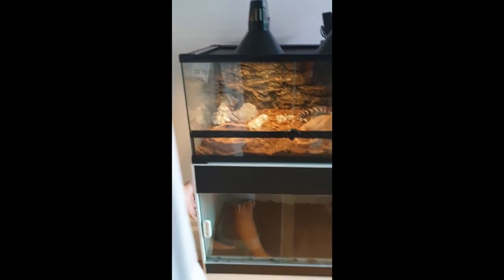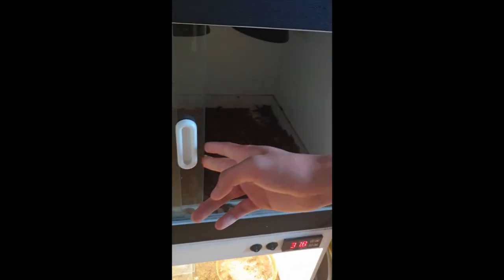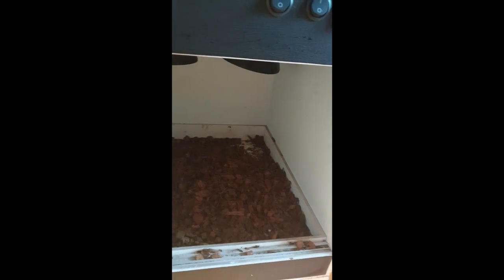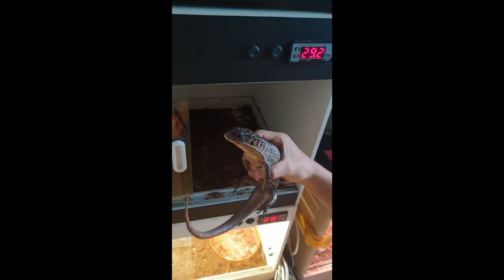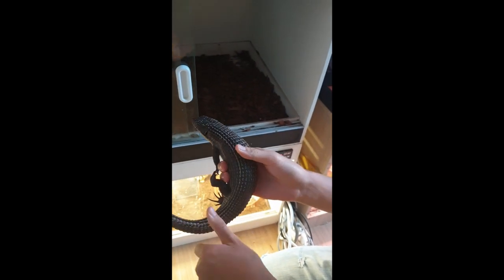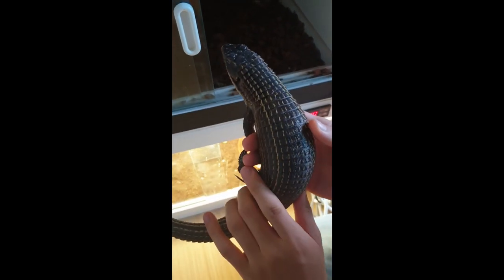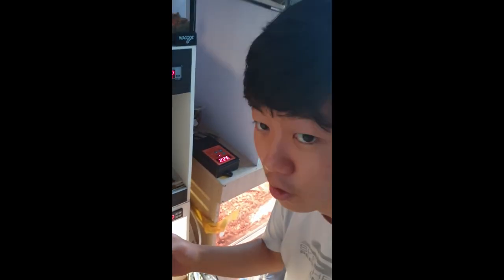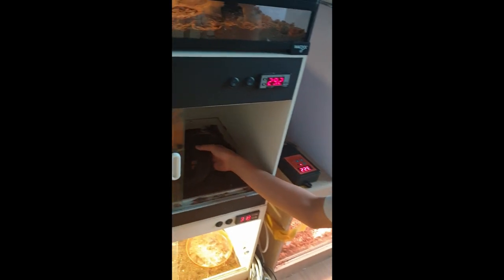Sudan plated lizard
The Sudan plated lizard is a medium-sized lizard that can grow up to 20-24" long, with the tail being less than half of total length. They have stout bodies, short limbs, and moderately broad tails.

This species is easily recognised by its heavily armored appearance. The body and tail is covered in transverse bands of more or less square plate-like keeled scales, and head shields are fused to the skull. The armour makes the animals look a bit like the uncommon perception of Mesozoic reptiles.

Coloration varies from tawny to grayish brown to dark brown with cream-colored spots or striping, with a pale underside. Males tend to be larger than females, and can develop bright-colored throats during breeding season.